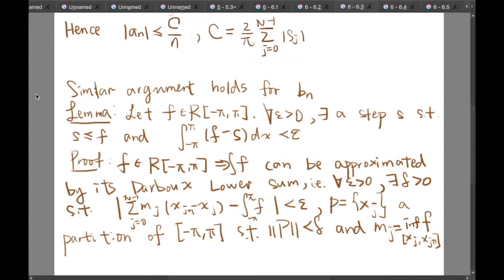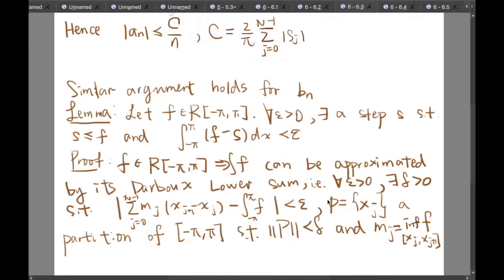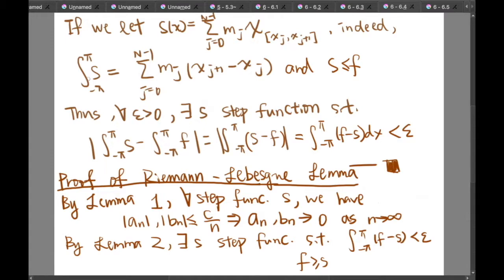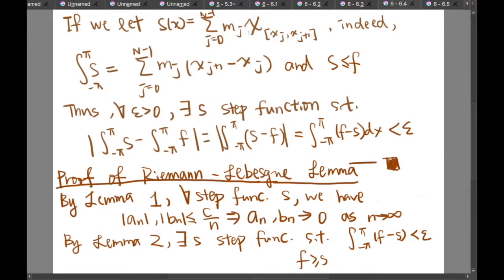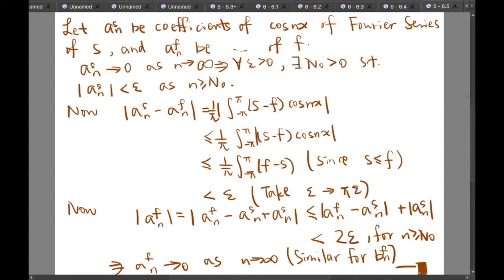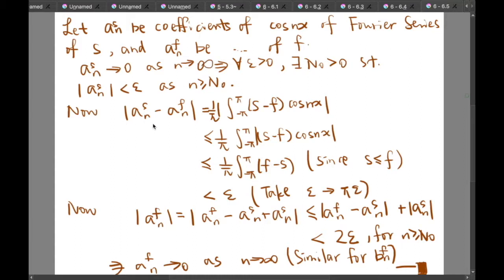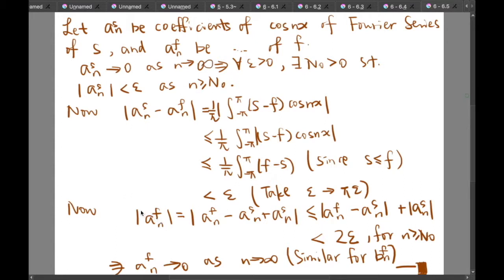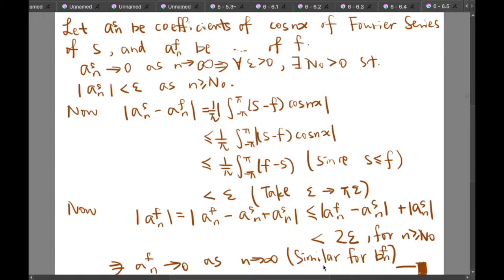Proof of Riemann-Lebesgue Lemma(Part 2) | Mathematical Analysis | Jerry's Mathematics Channel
In this video, I will prove the Riemann-Lebesgue Lemma.